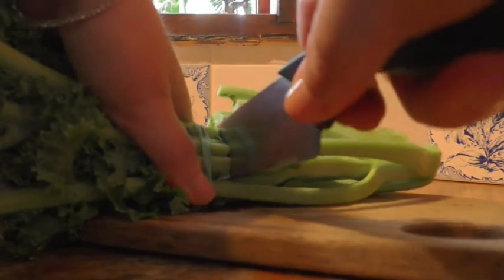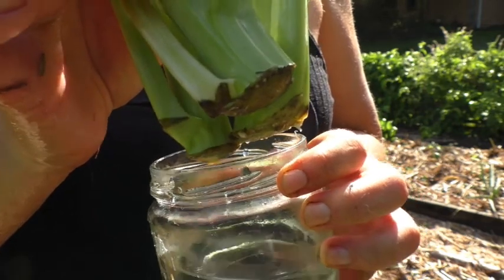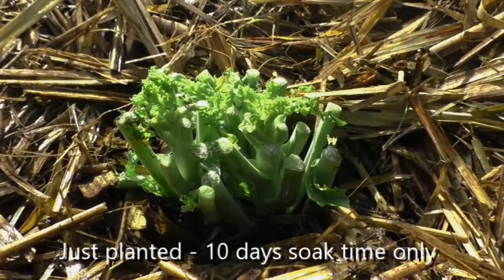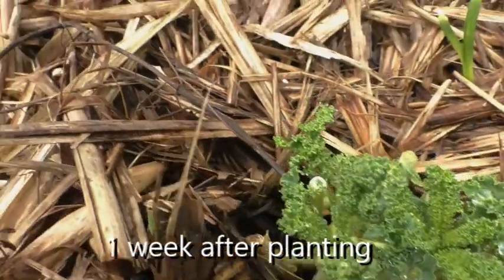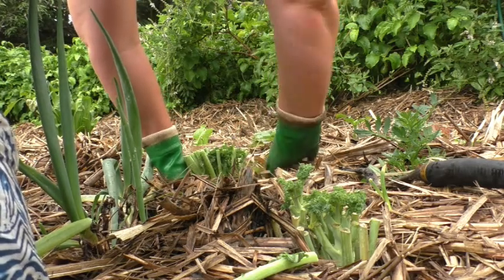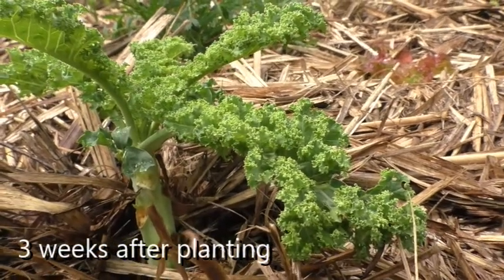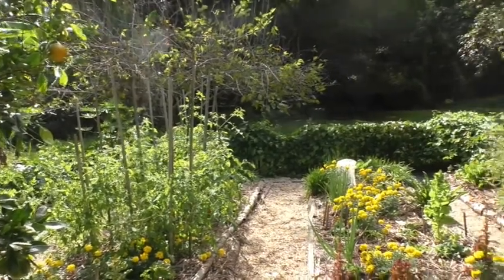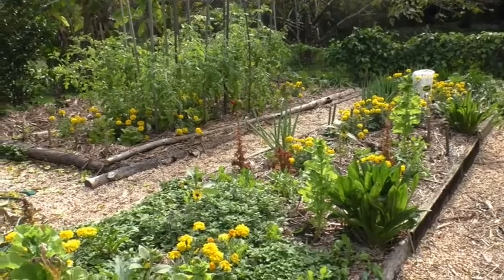Recycled gardening - Clip 2 of 3 - Re-Grow Kale from store bought with zero roots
Welcome,
Ever wondered if you can grow a new plant from part of one you've just eaten?  Well actually you can and it's more likely the part you plan to compost.
To me that is called 'Recycled Gardening'.  Don't throw it away, replant it.  It's a great project for adults and kids.
Enjoy. xxx